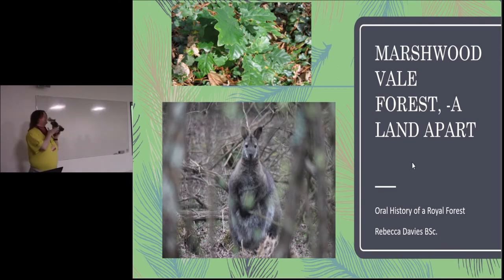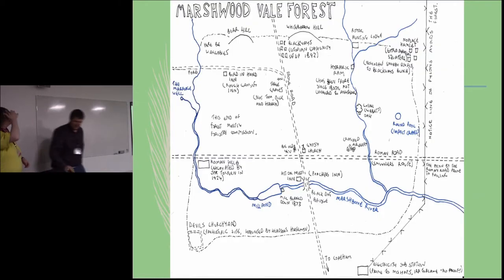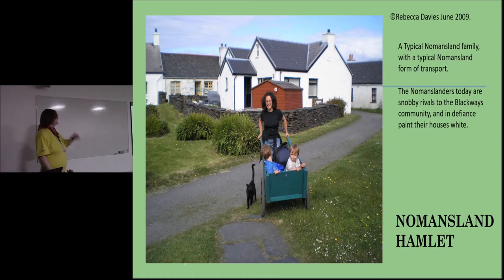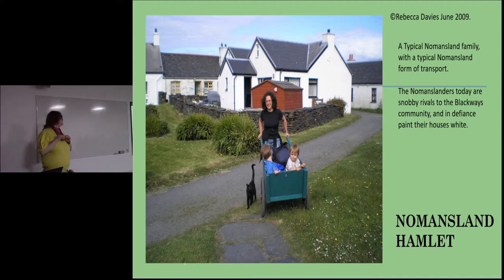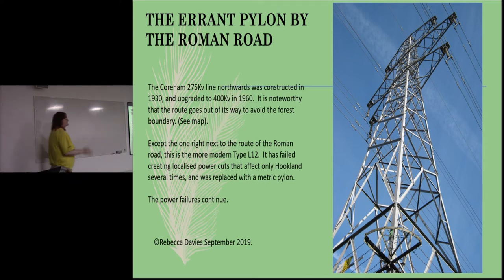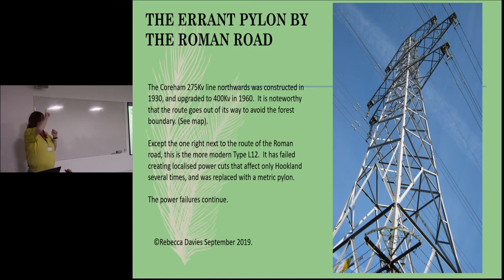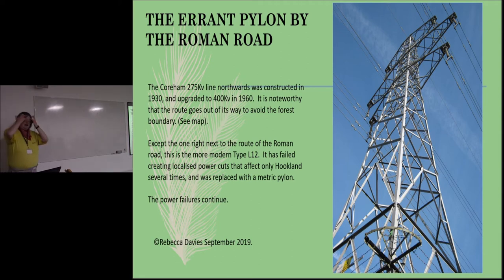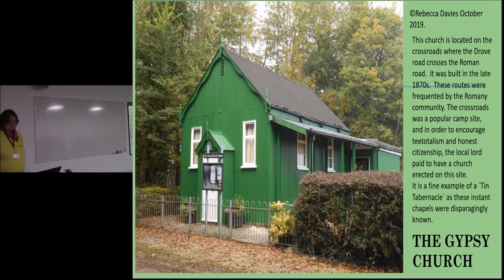Marshwood Vale Forest – a land apart. Oral history of a Hookland royal forest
Based on her many experiences of a Hookland childhood, Fortean scholar Rebecca Davies BSc will explore this poorly documented Royal forest, its archaeology, flora, and fauna.
Marshwood Vale Forest is situated in the wide valley of the Marshbone River, bordered by the chalk escarpment of Lark Hill and Whitebarrow, and the mixed sandstone/limestone ridge of the Coreham measures in the south.

A liminal place, it has always been a society apart, its inhabitants said by some imaginative Victorian Scholars to be descended from the prehistoric tribes who constructed Whitebarrow, these folk were famed Poachers, evidenced by the Inn names of Hit or Miss, and Bird in Hand.

There is also a strong Romany element present, and today Marshwood Vale Forest is the home of the utopian community of Blackways, though there are archaeological remains from the prehistoric Devils Churchyard, to a Roman Villa and King Johns hunting lodge.

This paper will be illuminated by a psychogeographic map, drawn from memory by the author (The OS maps of the area were destroyed in a warehouse fire in 1978, and subsequently hard to obtain).

Rebecca Davies, University of Plymouth